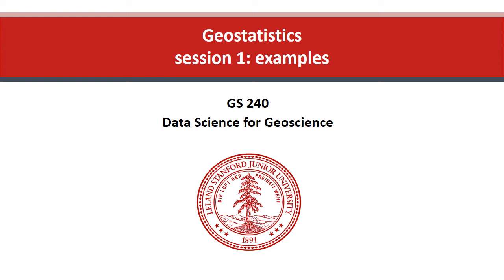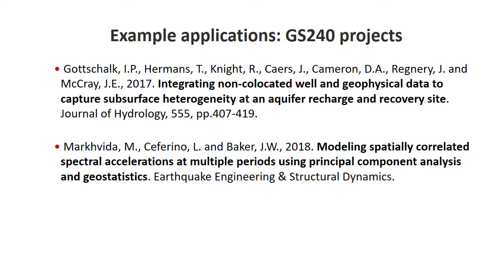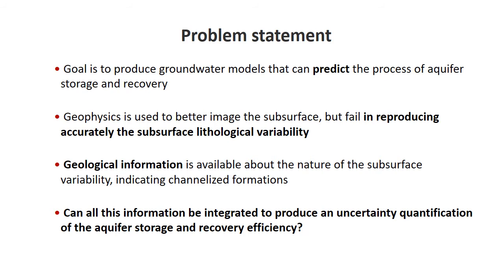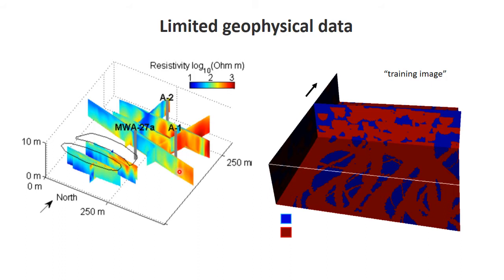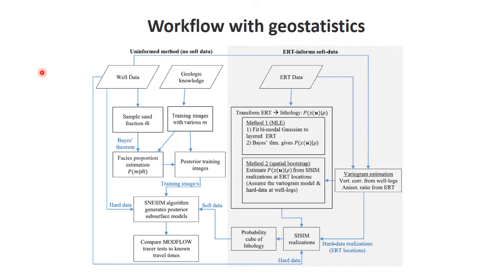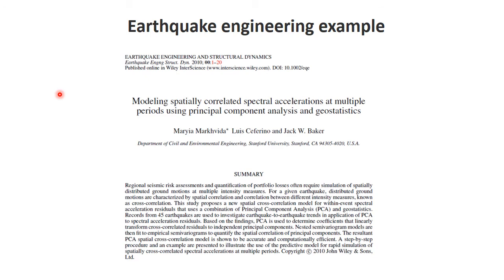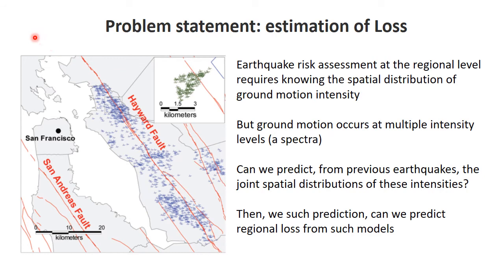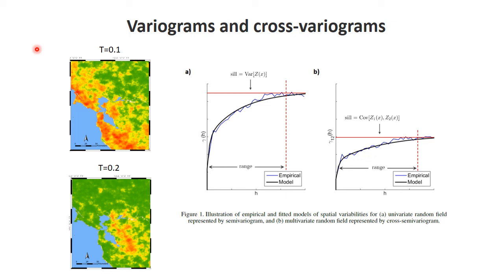Geostatistics session 1 Introduction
Introductory example of application of geostatistics